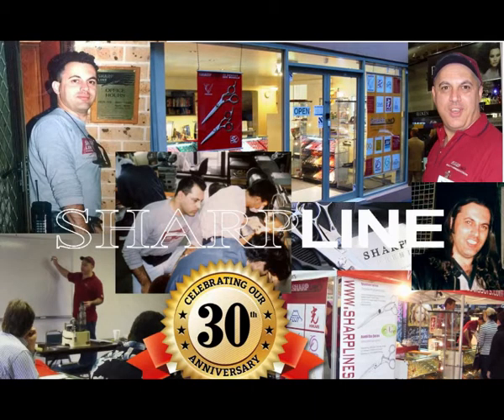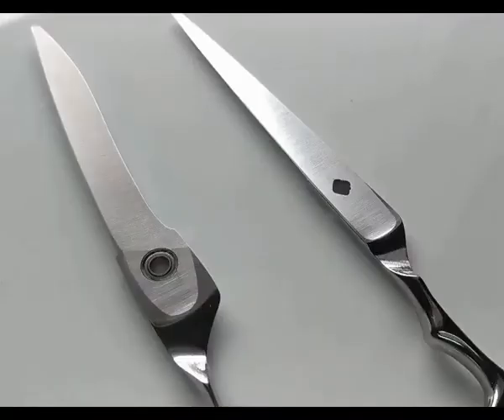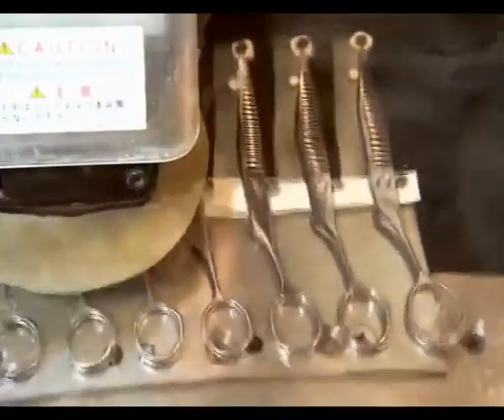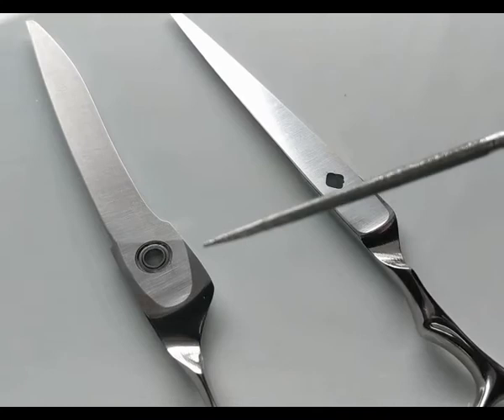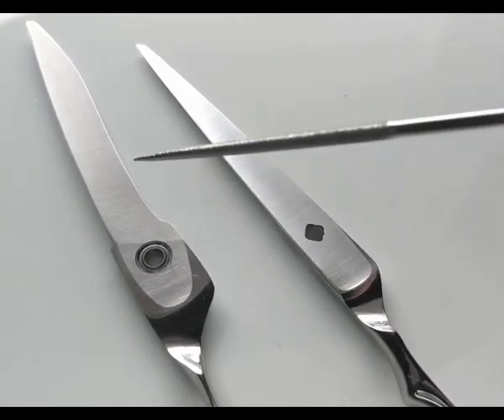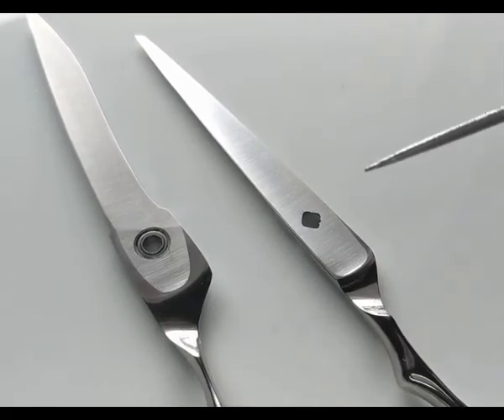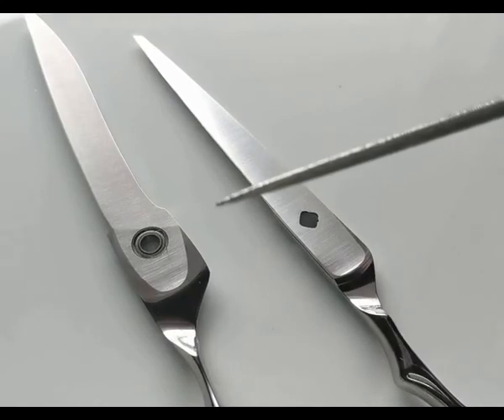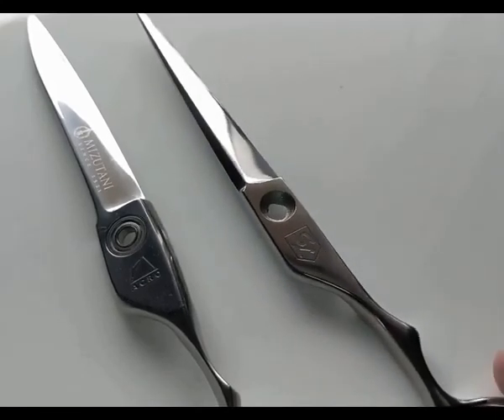SHARPLINE SCISSORS - Hollow grinds of Hairdressing Scissors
What is the difference between hand made hollow grinds and Precision C.N.C. Diamond Hollow grinds